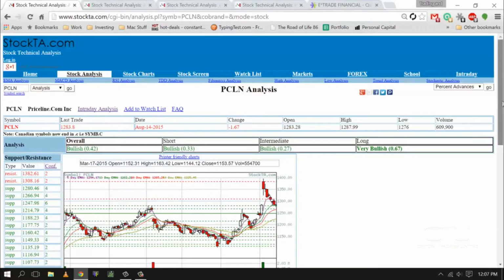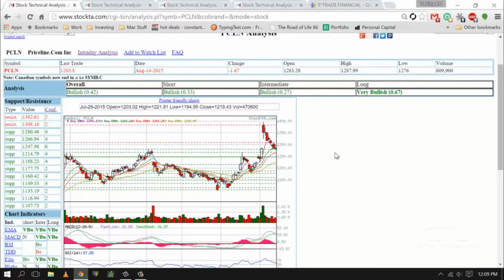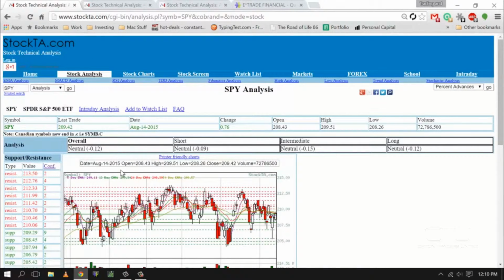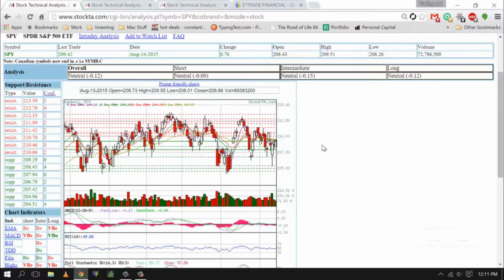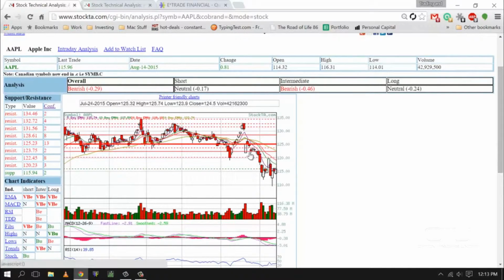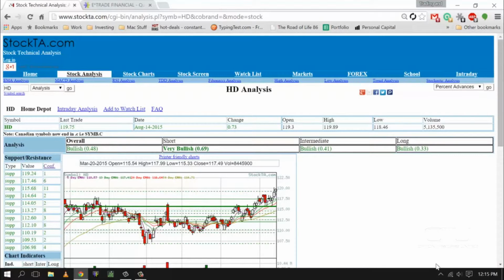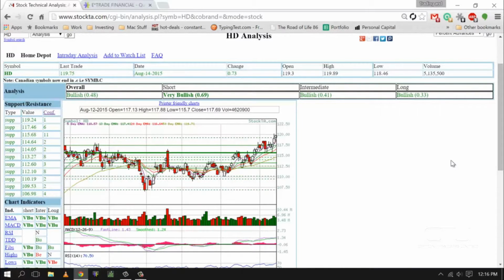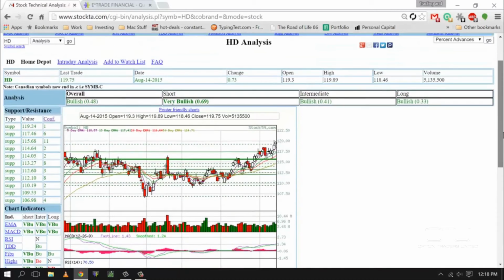Dissect The Trade - E007 - PCLN/SPY/AAPL/HD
No trade to show due to ThinkorSwim technical difficulties

Stocks to watch for week ending 8/21/15:
Priceline (PCLN)
SPDR S&P 500 ETF (SPY)
Apple (AAPL)
Home Depot (HD)